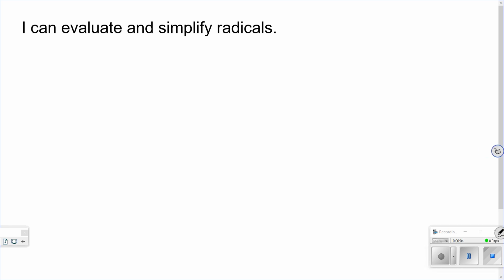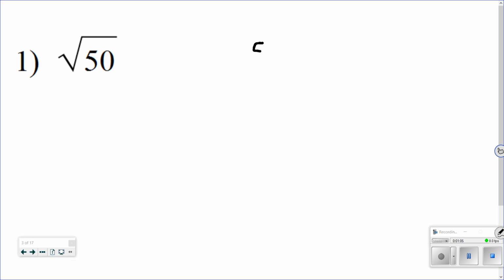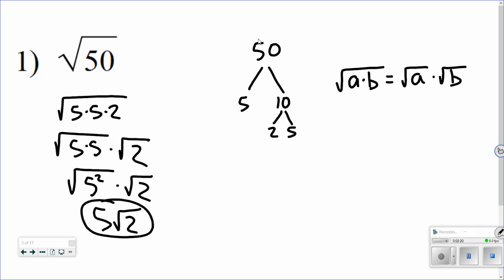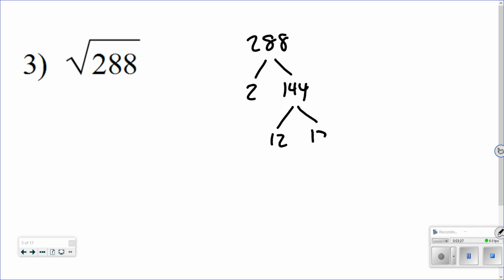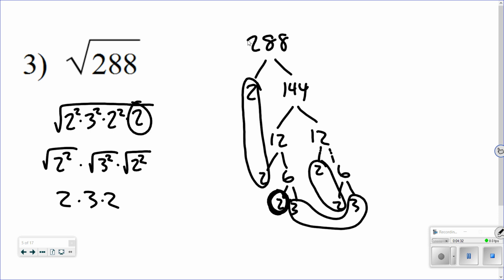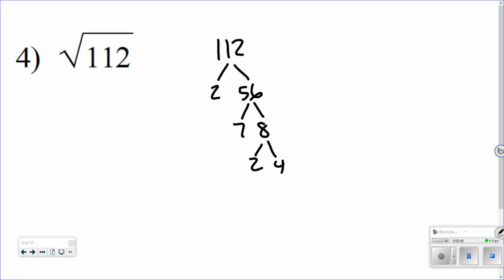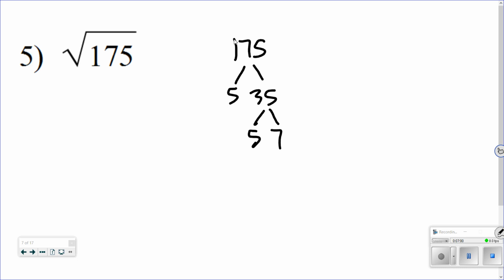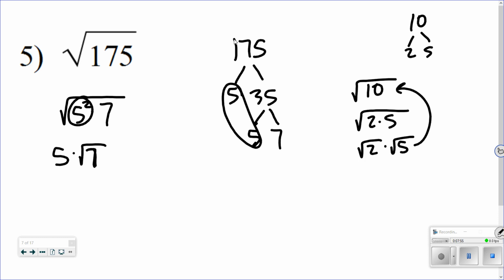CPM 1.7 (Simplifying Radicals)